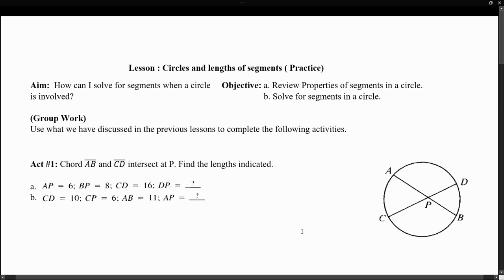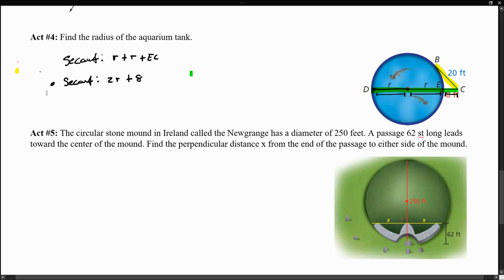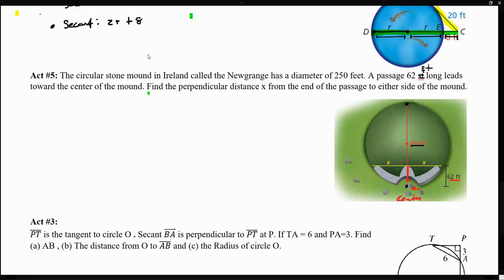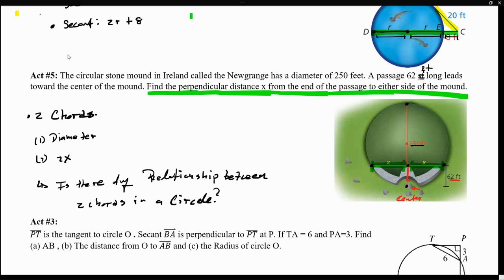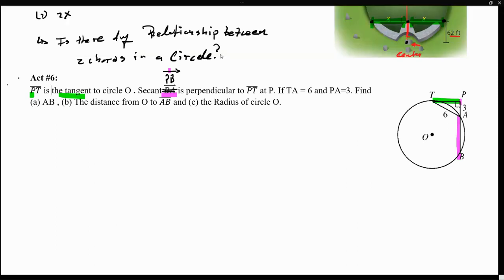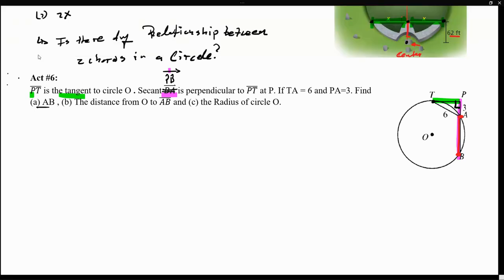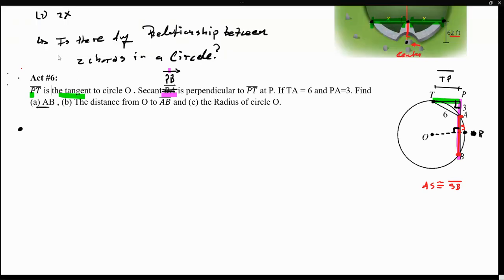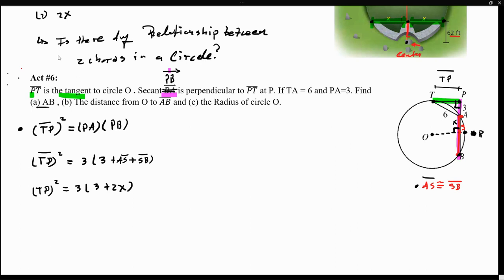Circles and Lengths of Segments ( Hints - Practice) - Geometry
Lesson for Circles and Lengths of Segments ( Hints - Practice) - Geometry